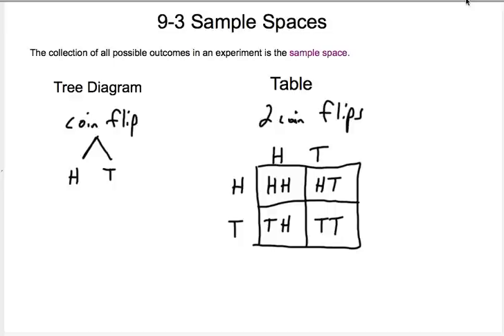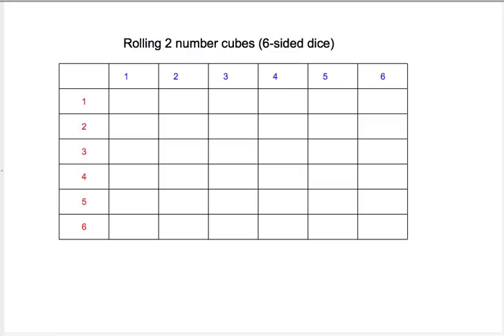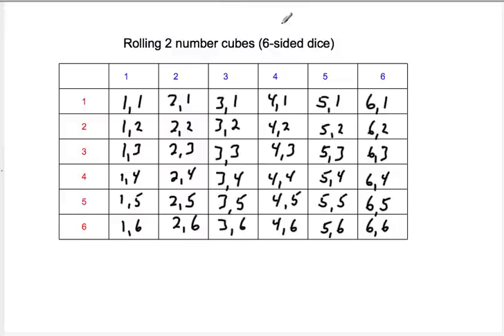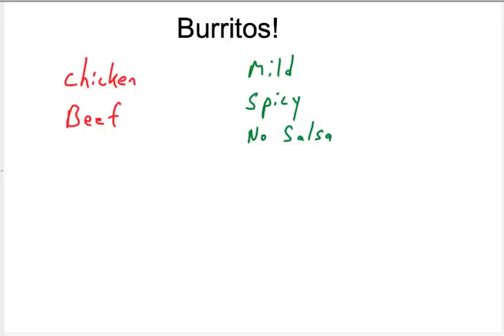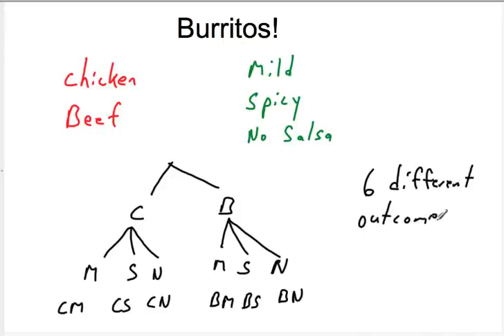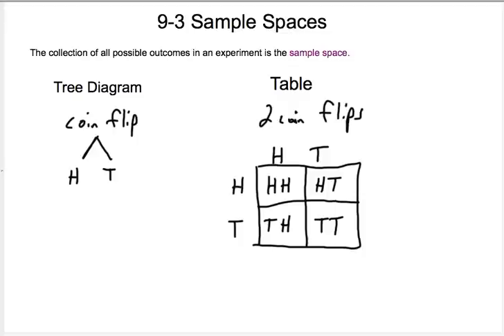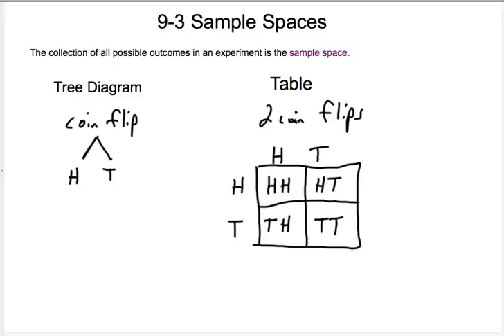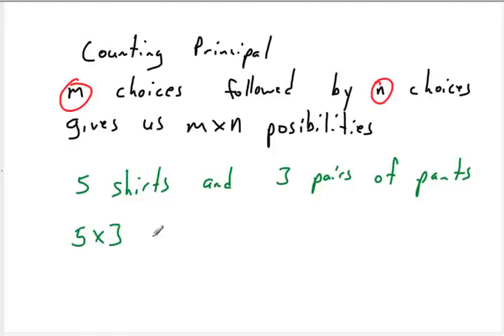7th grade 9-3 Sample Spaces.mp4